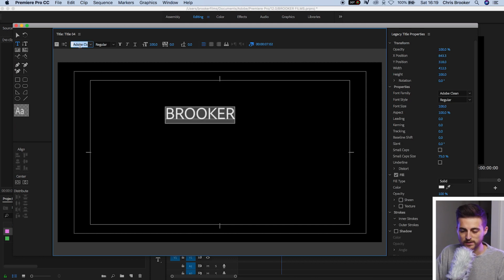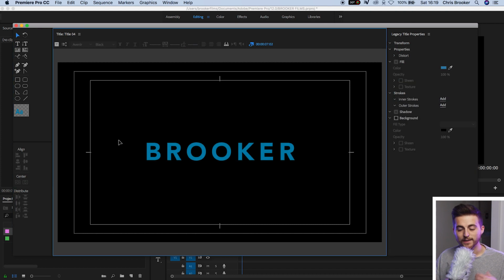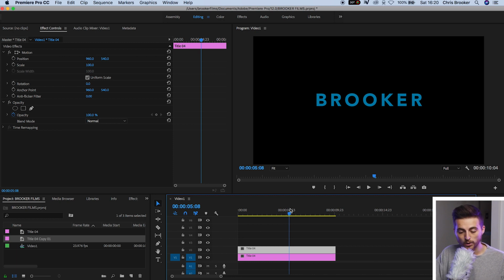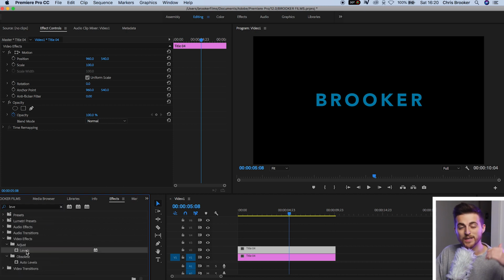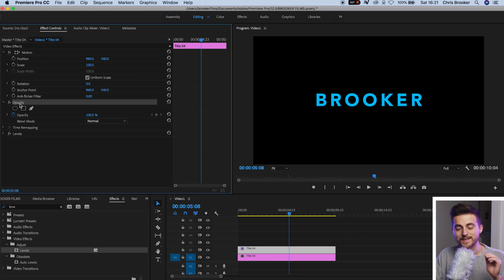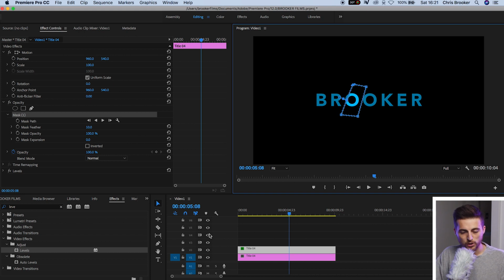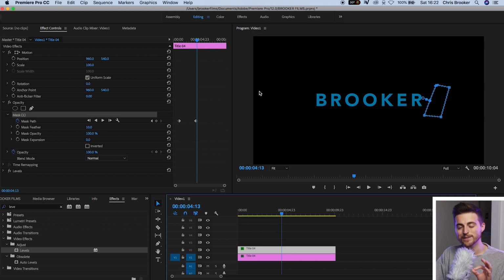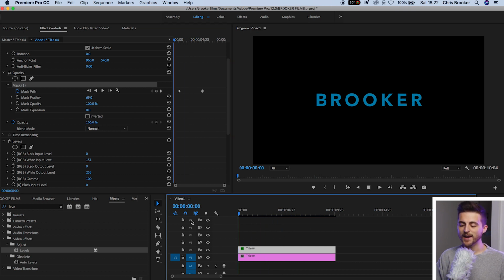Shiny Text Effect in Adobe Premiere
Create a metallic, shiny text effect in Adobe Premiere Pro.